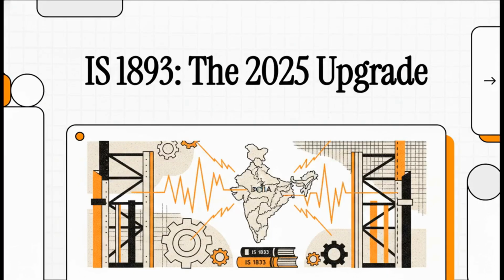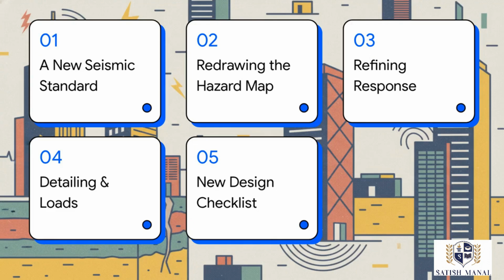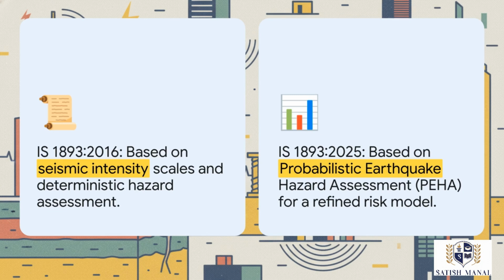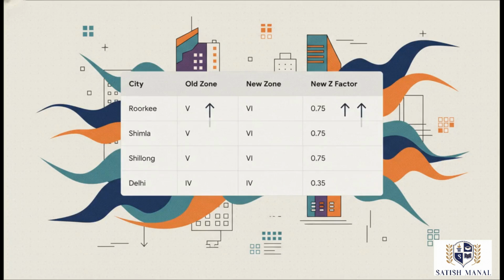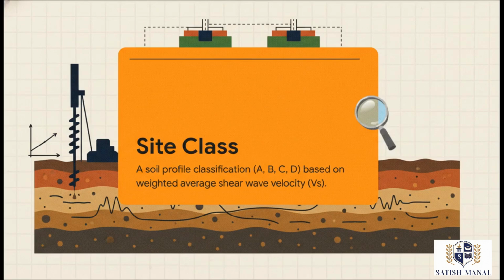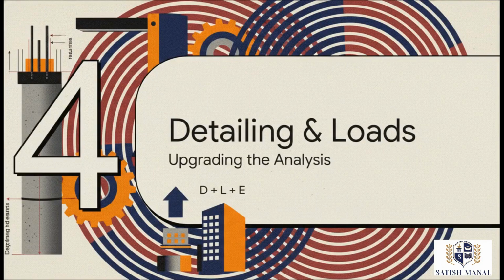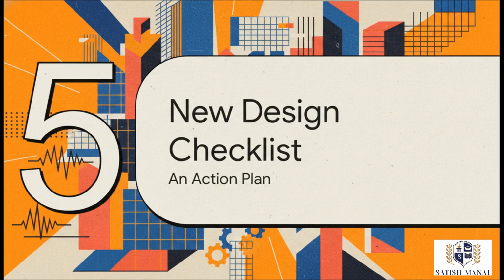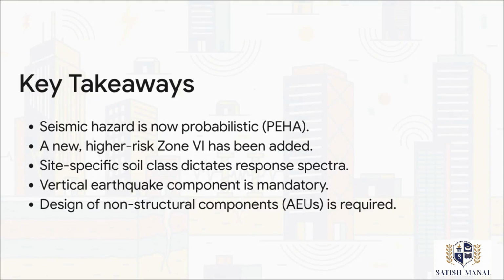IS 1893:2025 Explained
IS 1893:2025 Explained | New Earthquake Design Code for Buildings in India

IS 1893:2025 is not just a routine update — it represents a major shift in how earthquake forces are understood and applied in structural design in India.

In this video, I explain IS 1893:2025 in a clear, engineering-focused manner, covering what has changed, why it matters, and how it impacts real buildings.

🔍 What this video covers:
• Why IS 1893 needed revision
• Key differences between IS 1893:2016 and IS 1893:2025
• Changes in seismic zones, spectra, and design philosophy
• Impact on RCC buildings and beam–column design
• What designers, students, and software users must update
• Common mistakes engineers make in seismic load assumptions

⚠️ This video is not a clause-reading session.
It focuses on conceptual clarity, practical impact, and safety implications.

🎯 Who should watch this:
• Structural engineers
• RCC designers using ETABS / SAFE / STAAD

📌 Important Note:
IS 1893:2025 provisions discussed here are based on the latest available revision context. Always verify with the final BIS publication and relevant parts of the code.